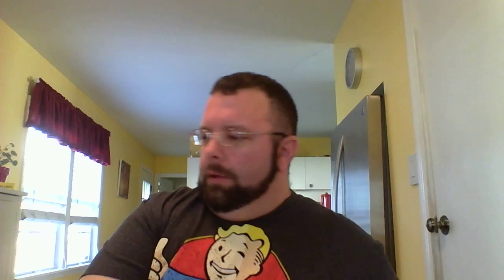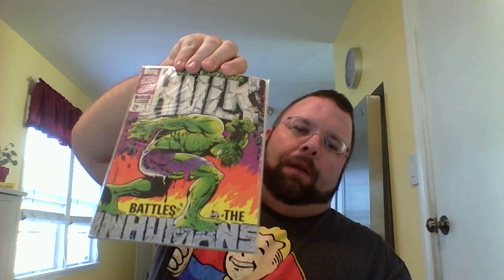Comics, toys and star wars smugglers bounty !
also make sure to check out gimpy 204's channel